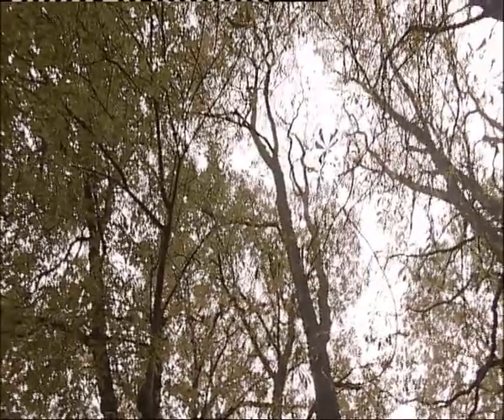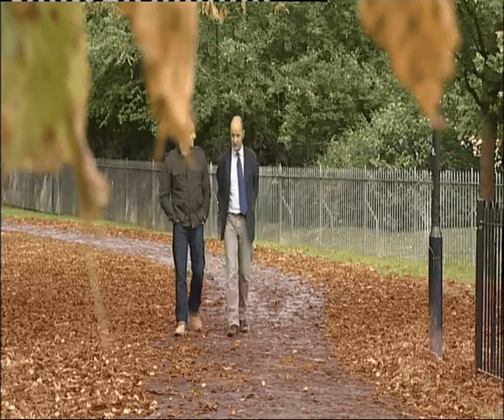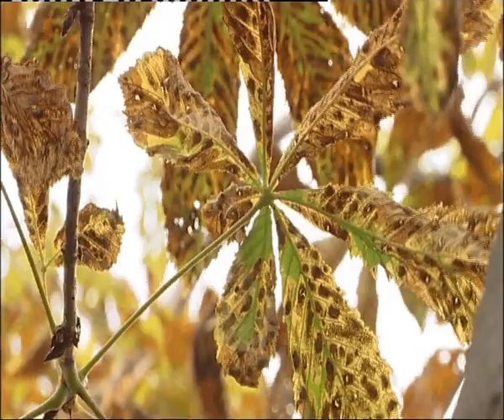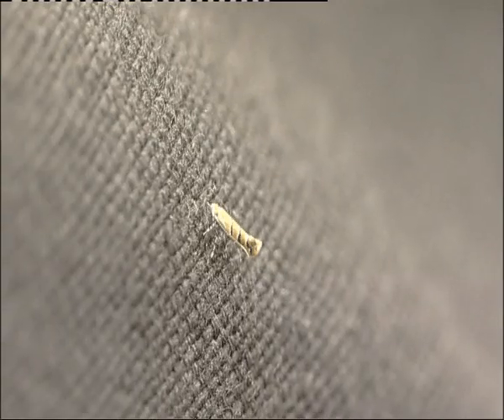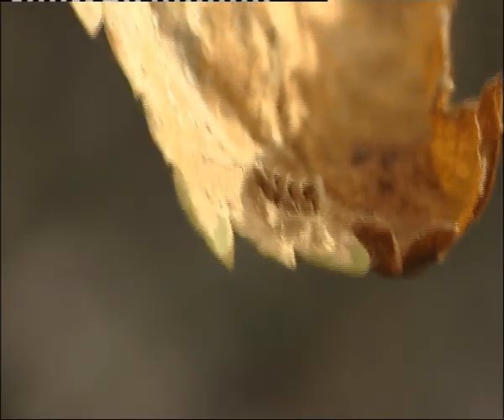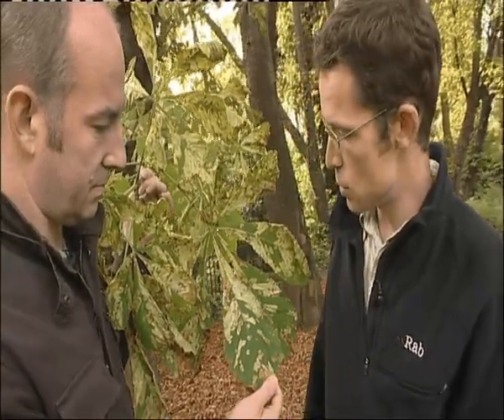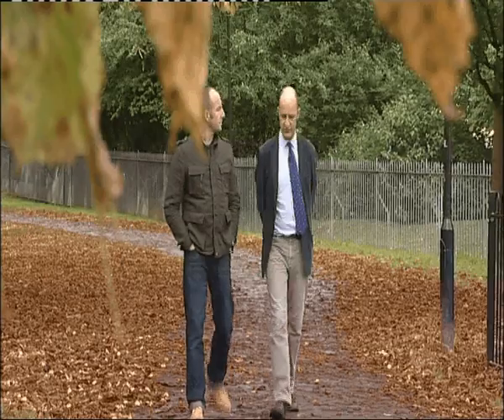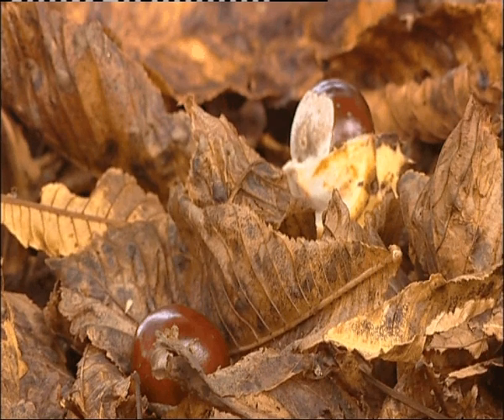Autumnwatch "Conkers"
How the horse-chesnut leaf-mining moth is causing problems for our conker trees. More here;